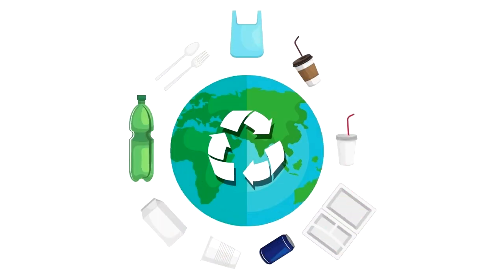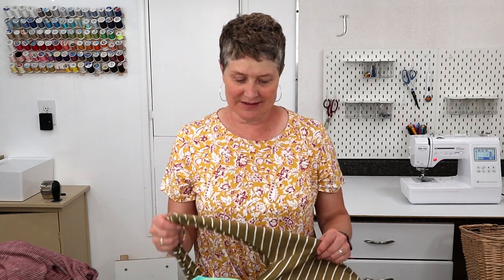DIY Upcycled T Shirt Bags | SEW and NO-SEW Methods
Making and using these DIY T-Shirt bags is a great way to reduce waste and recycle unwanted clothing. Learn the SEW and NO-SEW  methods. They make great grocery bags, activity bags, and you can even use them as a purse if you want.

You will be surprised how durable they are!!

These t-shirt bags are super easy and quick to make (10 minutes), and they will help to reduce the pollution of shopping bags

Repurposed T Shirts – Cutting Out Tips

DIY BIAS TAPE

FABRIC CLIPS Amazon (paid link)

ROTARY CUTTER/RULER- Amazon (paid link)

SEAM RIPPER (Unpicker) Amazon (paid link)